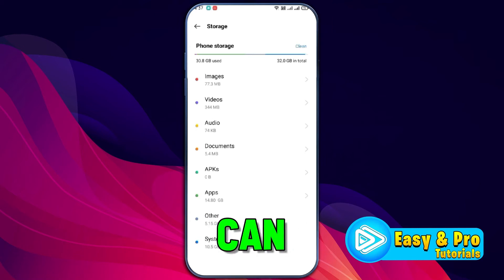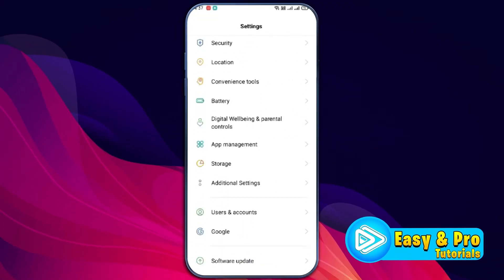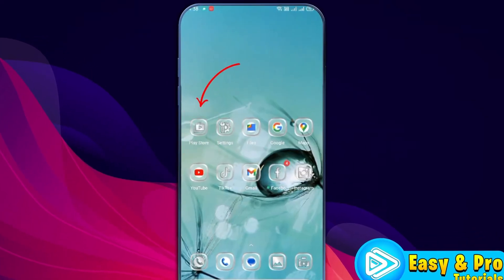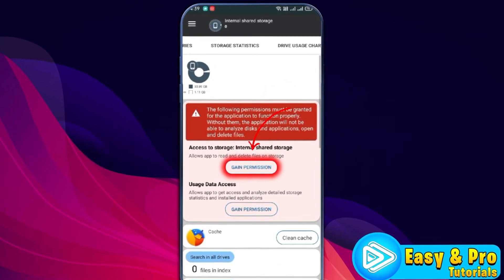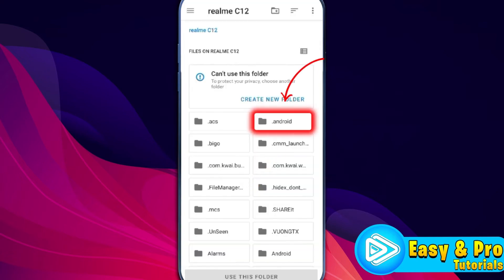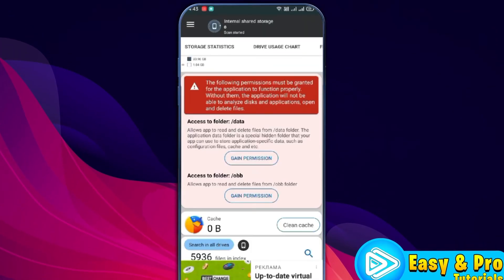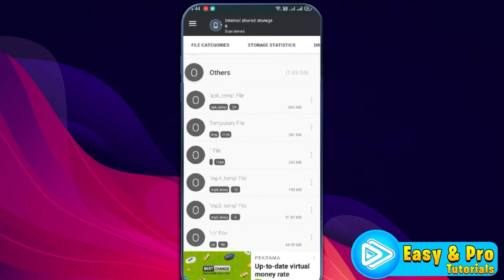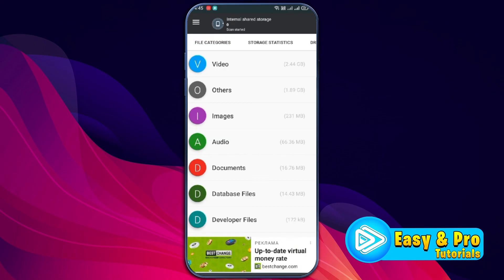How to Delete Other Storage on Android | How to Free up Space on Android Phone (2025 New Method)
In this Tutorial you'll learn How to Delete Other Storage on Android | How to Free up Space on Android Phone in 2025.

🗑️📱 Title: How to Delete Other Storage on Android | How to Free Up Space on Android Phone

📌 Video Description:

Struggling with limited storage space on your Android device? Learn how to delete "Other" storage and free up space effectively with this comprehensive guide.

We'll cover:

Identify Other Storage: Understand what constitutes "Other" storage.
Clear Cache and Data: Steps to clear cache and app data.
Remove Unnecessary Files: Tips on finding and deleting unused files and downloads.
Manage Apps: Uninstall or move apps to SD card.
Use Storage Management Tools: Utilize built-in and third-party apps to manage storage.
🔧💾 Optimize Your Android Storage!
Watch the video to clean up "Other" storage and free up space on your Android phone, ensuring smooth performance and more available storage.

By The End Of This Tutorial, You'll Have a Fully Known By How to Delete Other Storage on Android | How to Free up Space on Android Phone